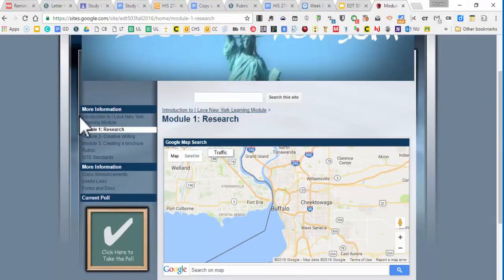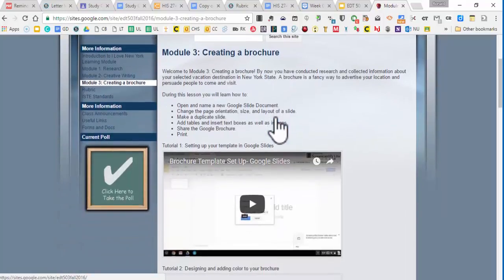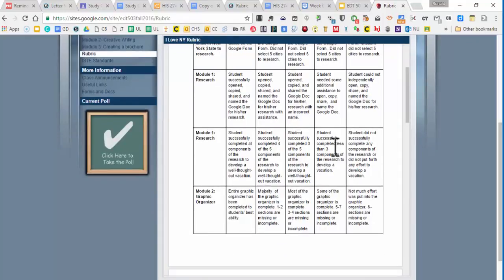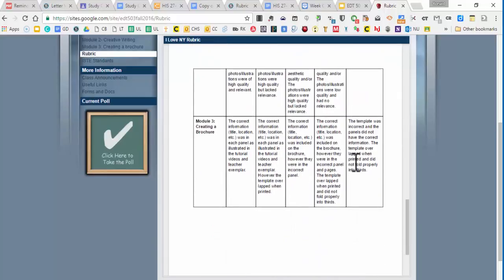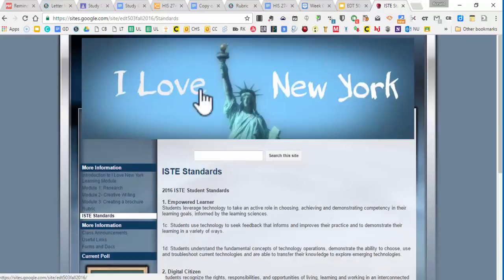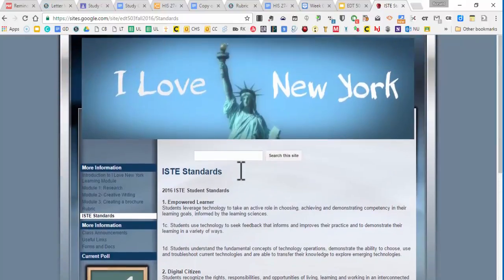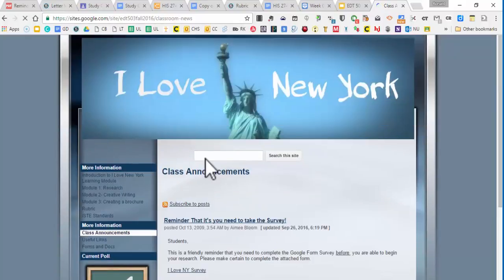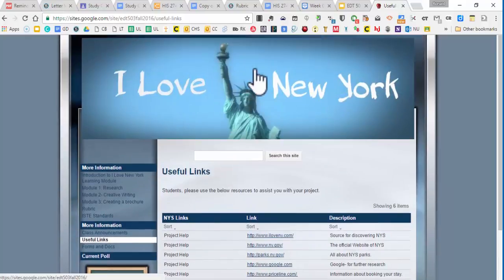ED3 503 Fall 2016 Project Feedback - I Love NY 2